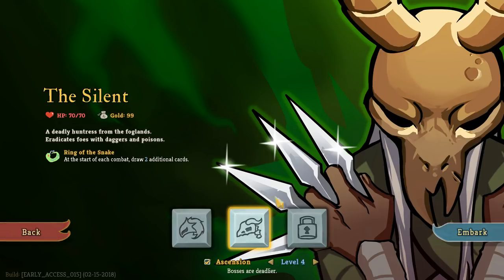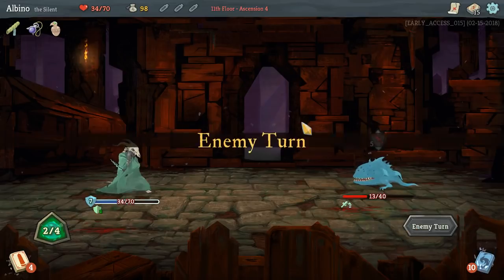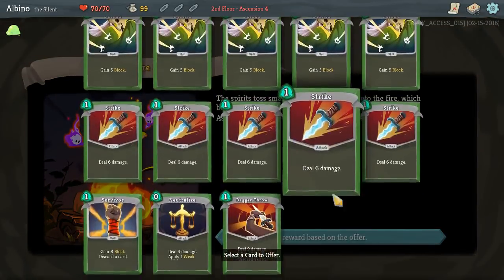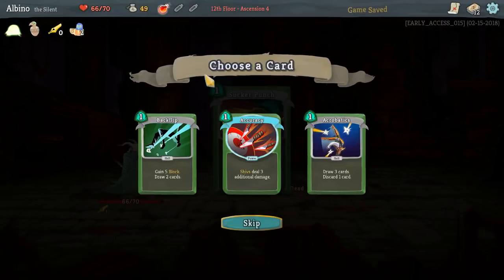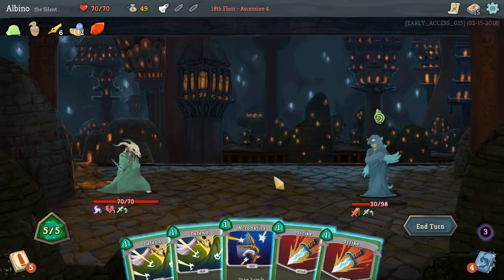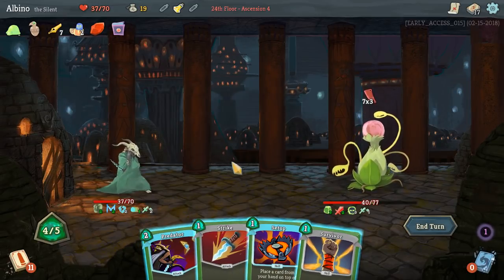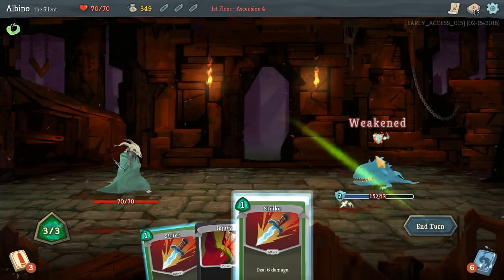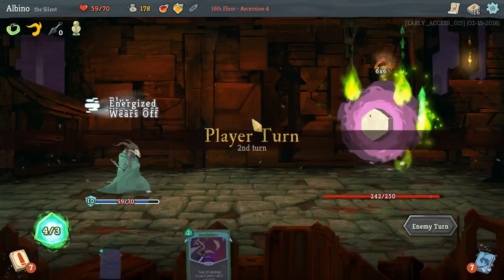Sunburned Albino Slays the Spire! EP 51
and/or purchase my comedy music album "Almost EP" on iTunes and Spotify by searching Sunburned Albino.